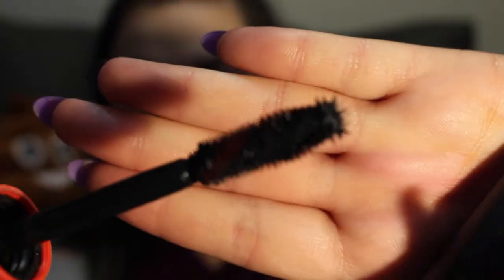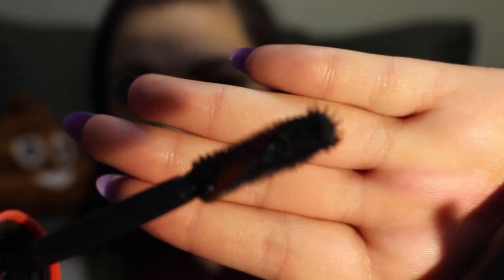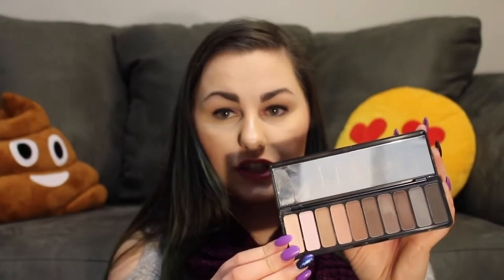Drugstore Holy Grail Products 2017 | Beauty on a Budget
Hey Guys! It’s SARRA! Today I let you guys know my holy grails from the drugstore so we can all be beauties on a budget! I tried to think of things I love so you can do a whole face but stayed true to my opinions so I didn't do brow products in the video, etc because I did not want to put in a product I truly don't LOVE! XOXO. Make sure to like this video, comment down below your favourite products from the drugstore and make sure to subscribe to my channel to see more of my future videos like this!

Products Mentioned In Order:
~NYX Ombre Blush
~Covergirl Plumpify Blastpro Mascara
~Maybelline Colour Sensational Matte Lipstick
~Milani Matte Amore Liquid Lipsticks (Matte & Metallic)
~ELF Mad For Matte Eyeshadow Palette
~Wet N Wild Comfort Zone Eyeshadow Palette
~NYX Liquid Suede Cream Lipstick
~NYX Strobe of Genius Highlighting Palette
~Wet N Wild Color Icon Blush

What I'm Wearing:
Shirt: Aeropostale
Scarf: Eclipse
Eyeshadow: Lancome Colour Design eyeshadow in the shade "Drama"
Lipstick: Maybelline Colour Sensational Matte Lipstick in the shade "Lust for Blush"